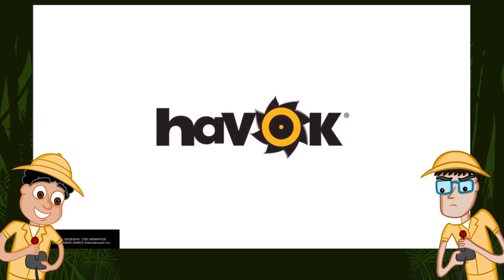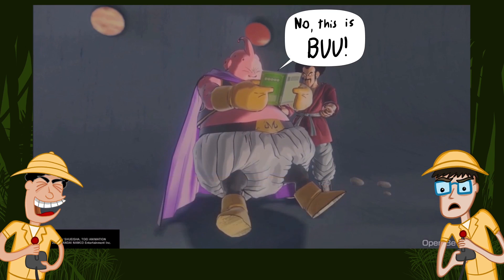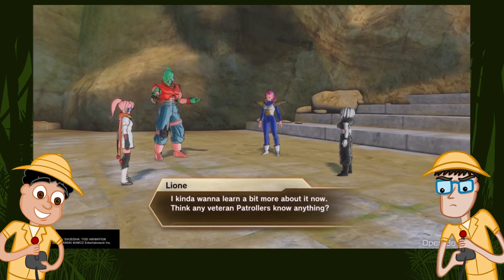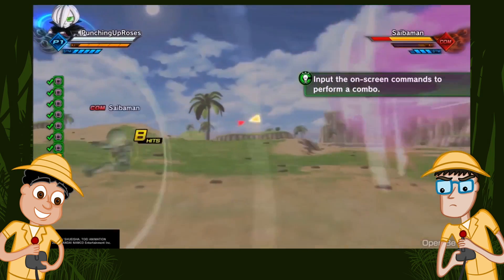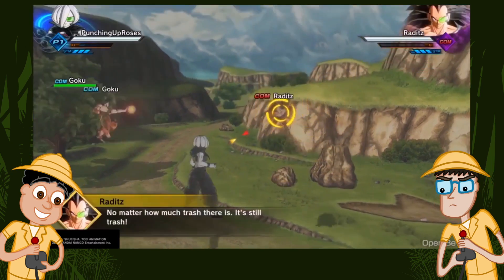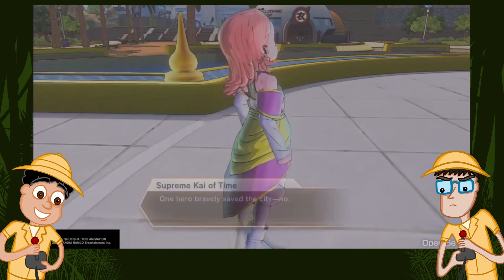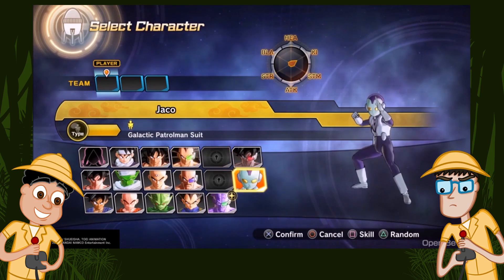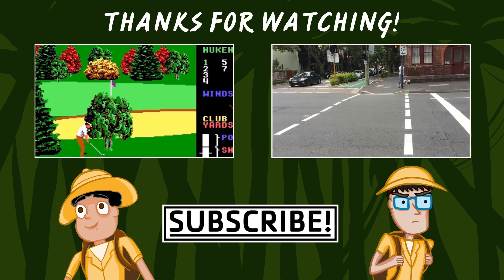Lets Play Dragonball Xenoverse 2 (PS4) part 1 - Game Pulp Adventures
Hello Adventurers! After taking some time to sort out a few technical and organisational issues, the boys are back with weekly episodes, starting with Dragon Ball Xenoverse 2! Watch as we take our Goth Majin 'Punching up Roses' from one end of time to the other! Maybe shes trying to find some obscure sierra games, while battling time bandits.
Time Bandits. I hate these guys